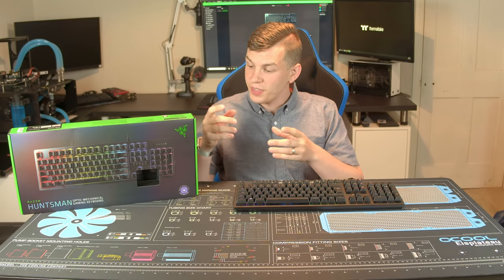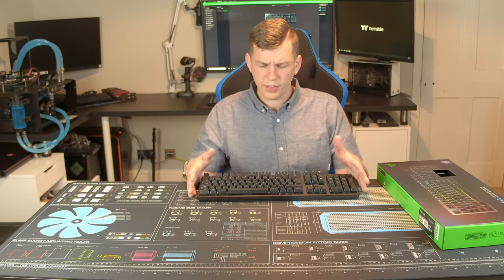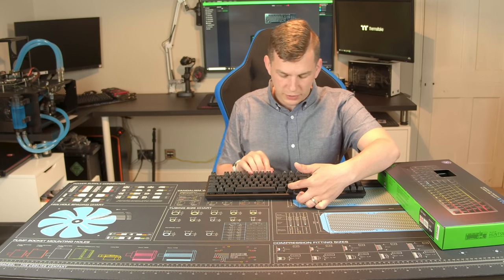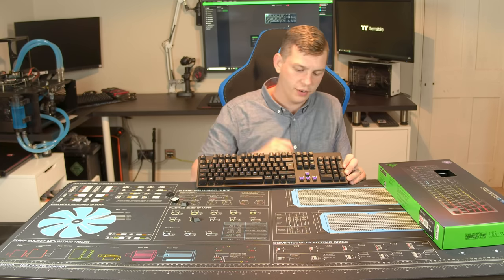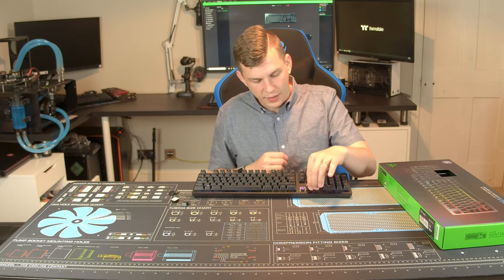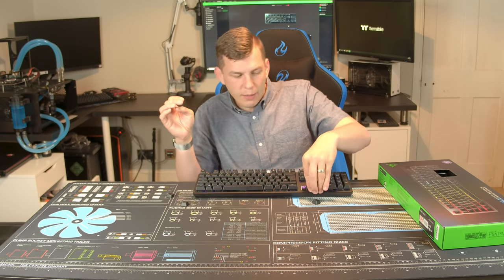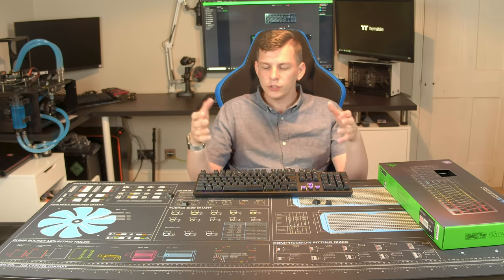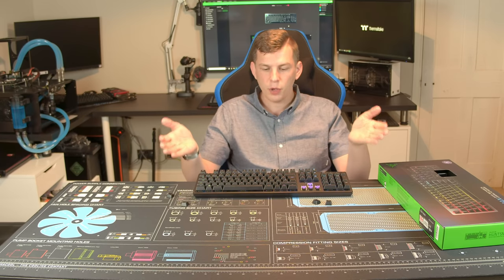RAZER HUNTSMAN REVIEW - THE BEST OPTO MECHANICAL KEYBOARD?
Hi guys, welcome to today’s video where we are taking a look at epic opto mechanical Razer Huntsman rgb gaming keyboard.

You can grab yourself the opto mechanical Razer Huntsman rgb gaming keyboard below.